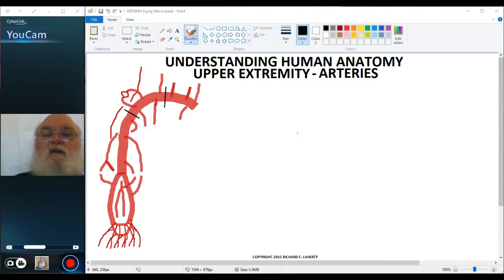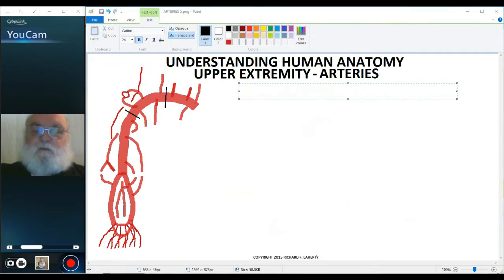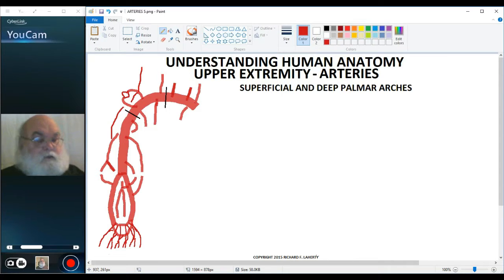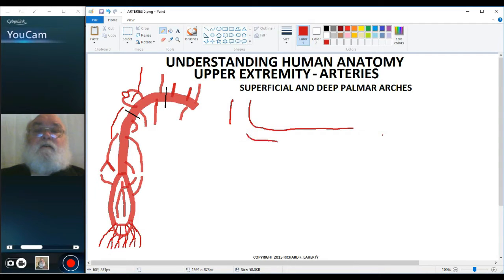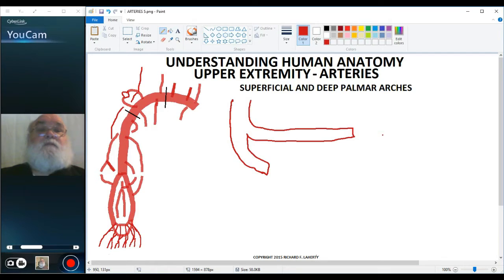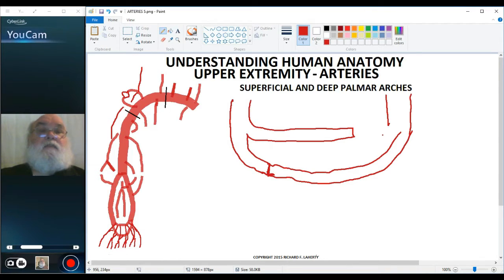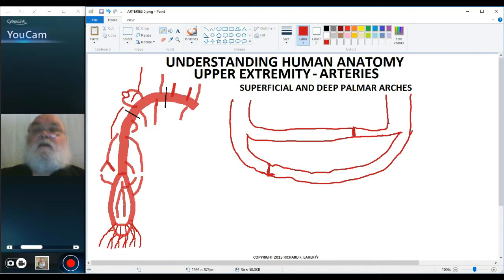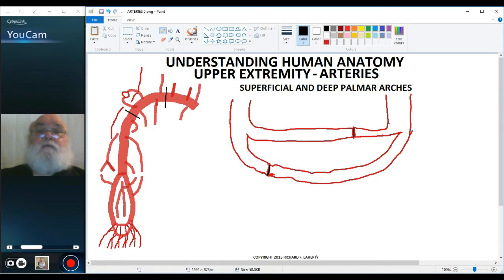UNDERSTANDING HUMAN ANATOMY-UPPER EXTREMITY ARTERIES PART 4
The final video on the arteries of the upper extremity discuss the superficial and deep palmar arches, the metacarpal arteries branching from each arch, and finally the digital arteries that supply the digits.